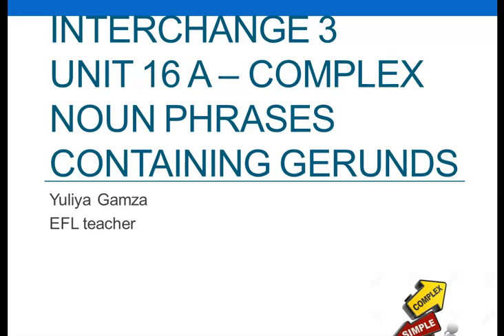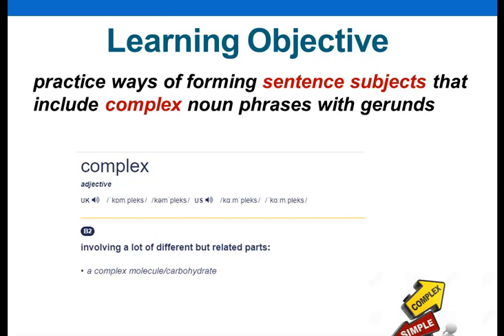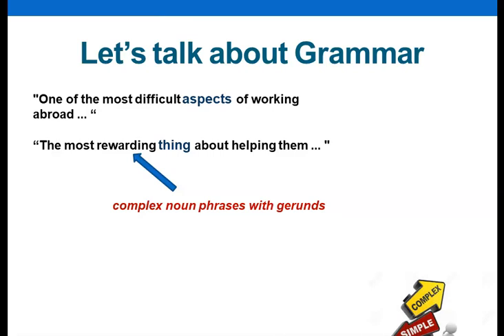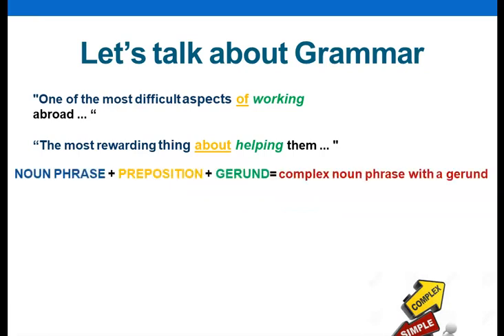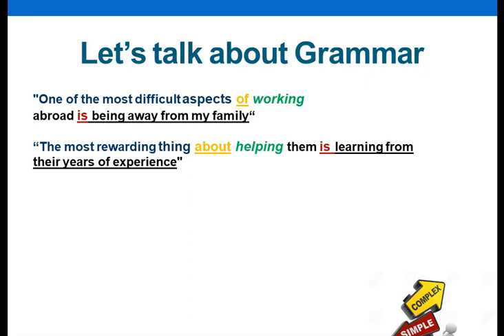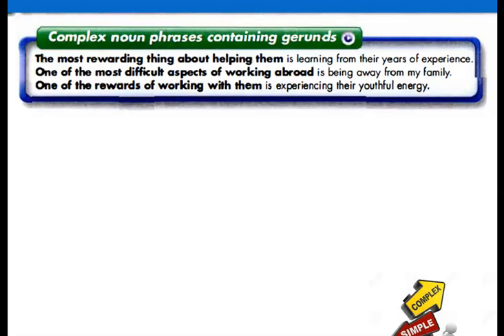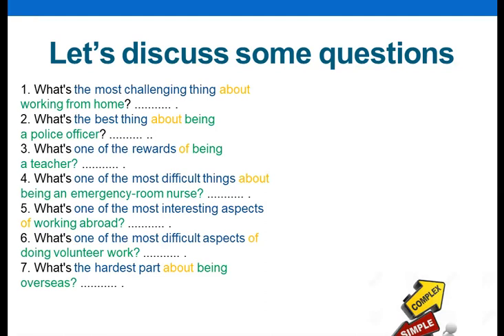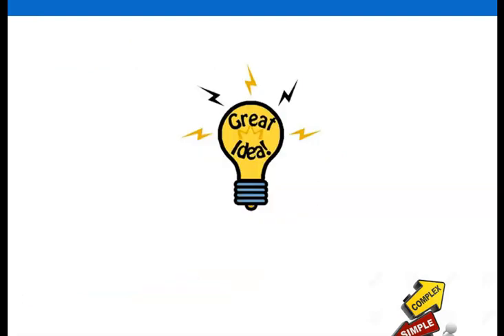Interchange 3 16 A